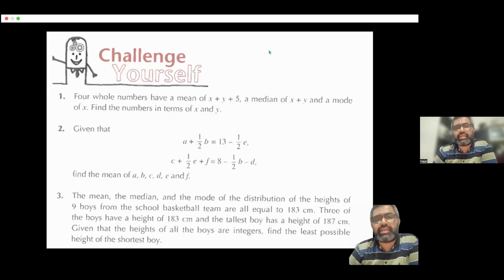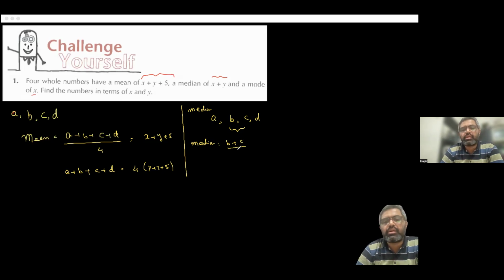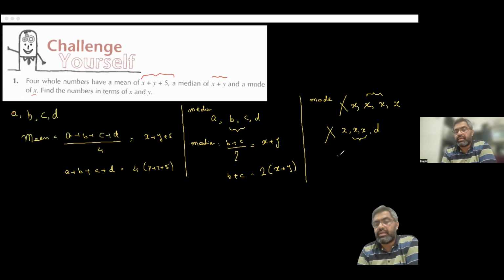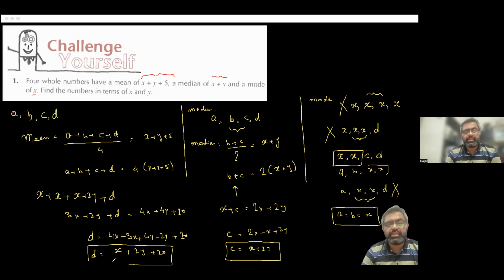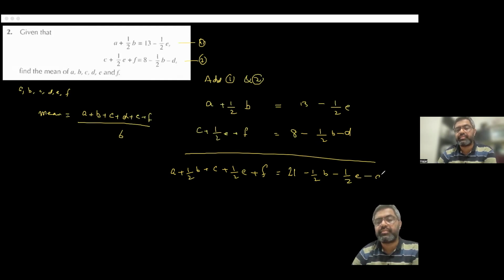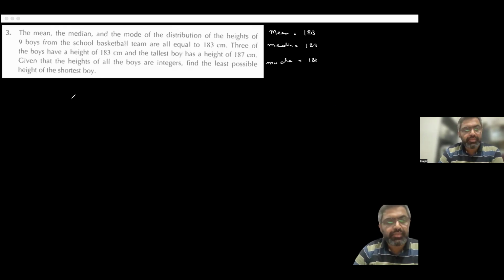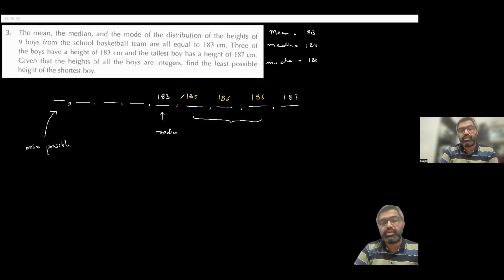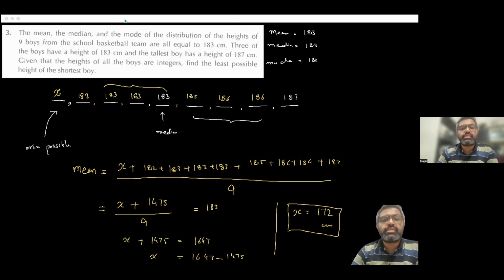Statistical Averages – Challenge Yourself Ch17 – D2 Mathematics – IGCSE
We solve Challenge Yourself Question of Ch 17 in D2 Mathematics for IGCSE.
It is about statistical averages: mean, median, mode.